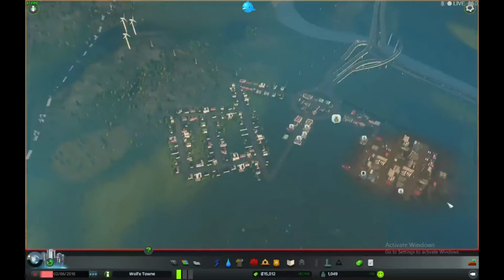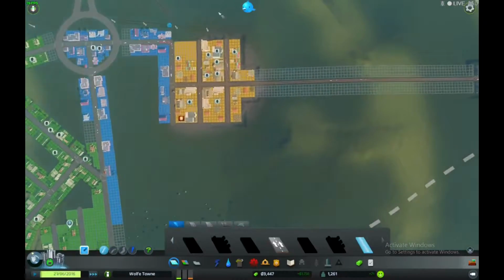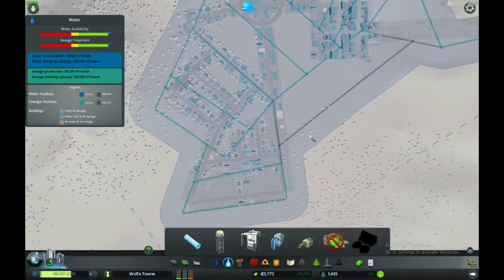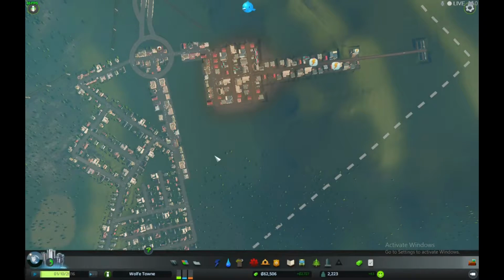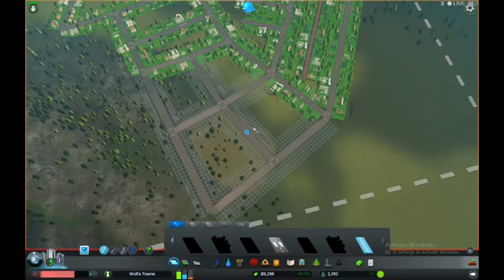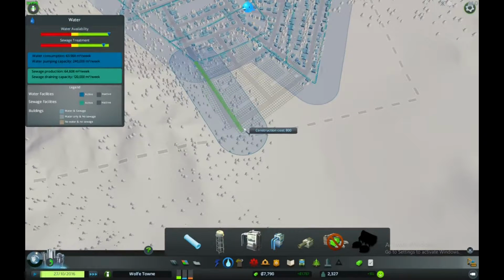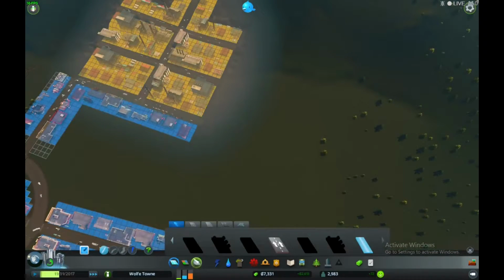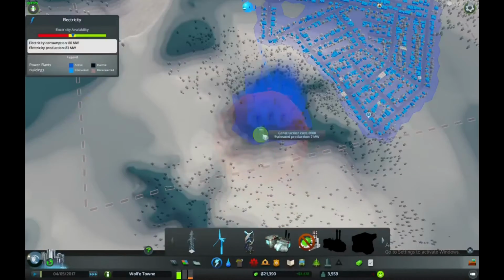Cities: Skylines | Our City Is Growing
Welcome back to Niytewolfe's lets play series of Cities Skylines.

NoScope Gaming Glasses.

Intro Music

Written by Melissa Reese, Carl Restivo, Bryan Mantia
Performed by BFAT